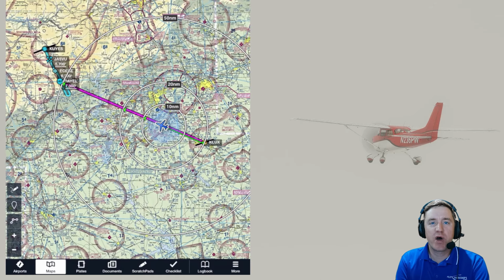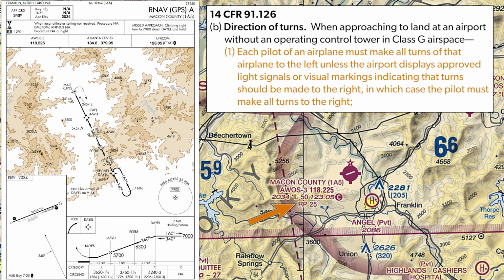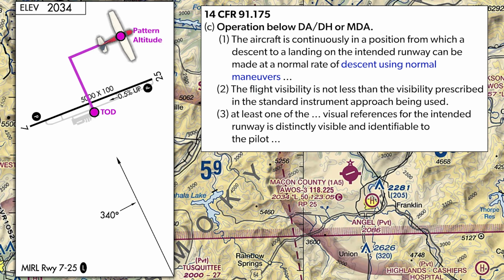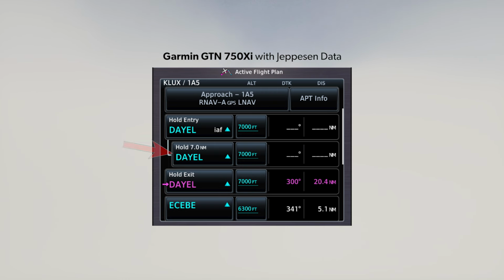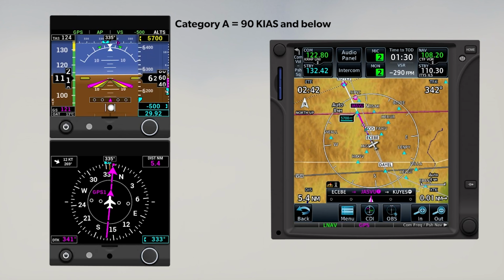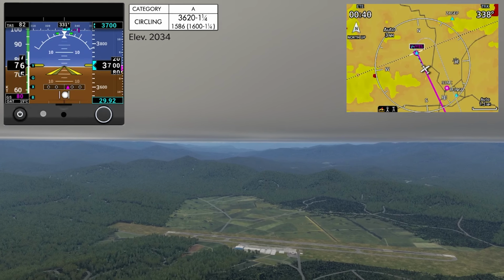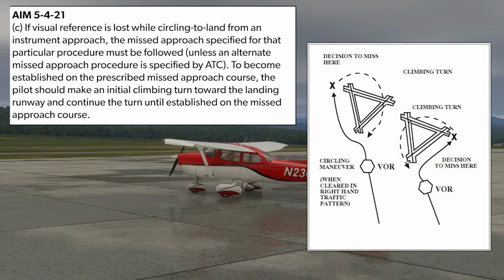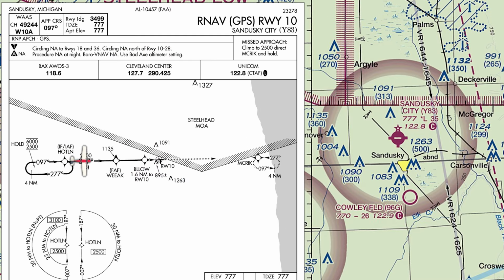Circling Patterns | IFR Approach and Departure Gotchas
You can find this clip in IFR Approach and Departure Gotchas and many others in our variety of courses!